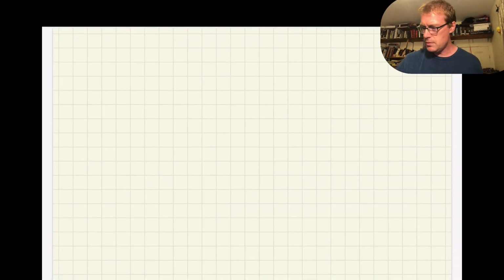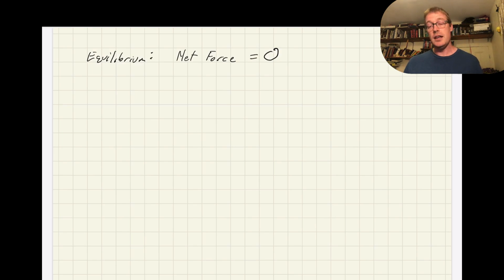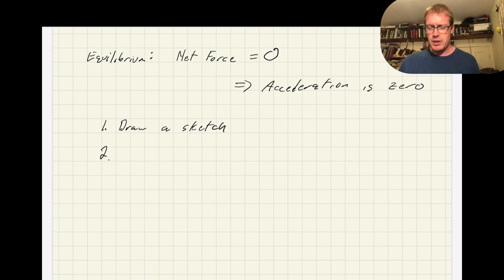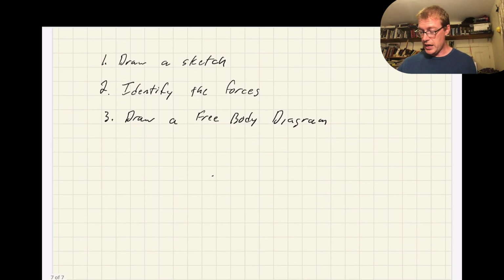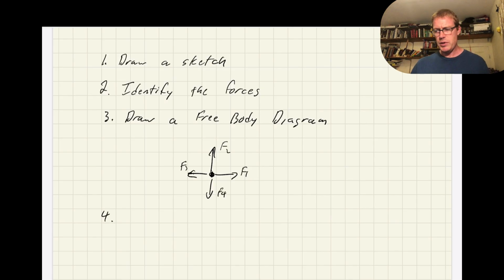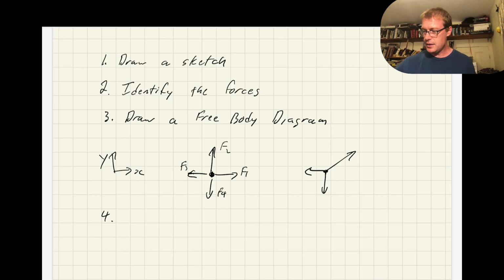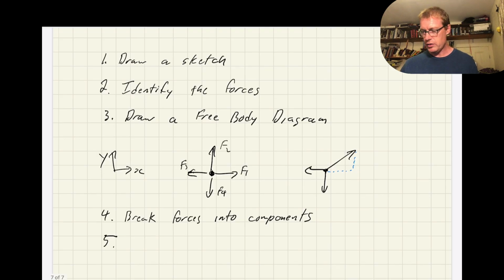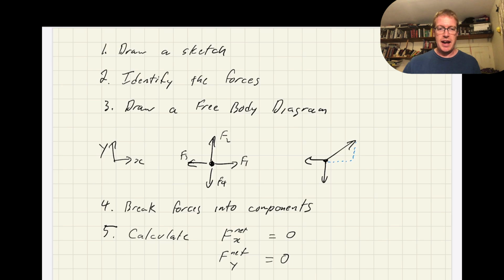Force Problems Overview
This is an overview of what we will be doing for the rest of the week.